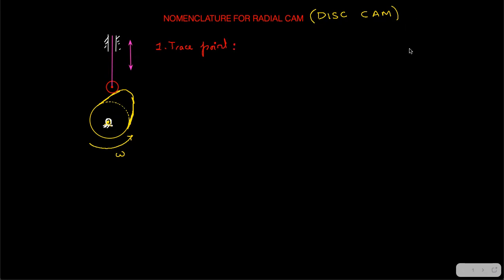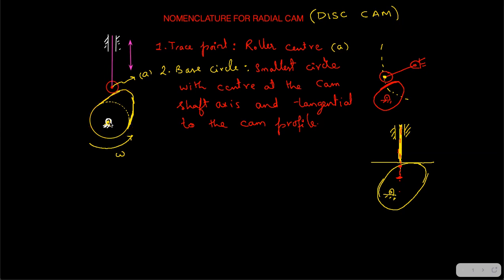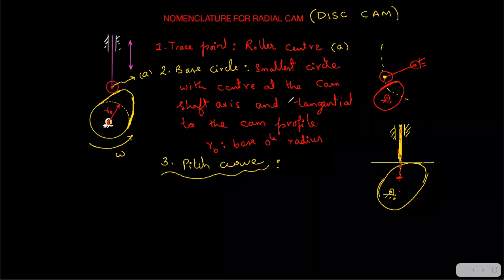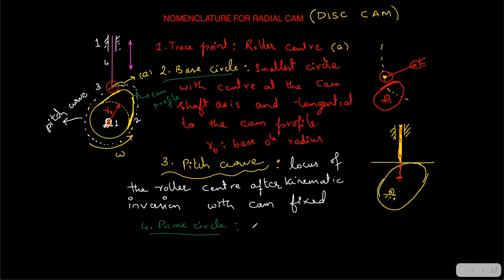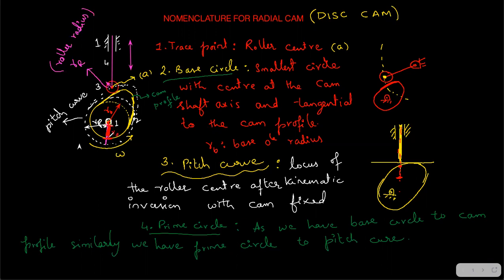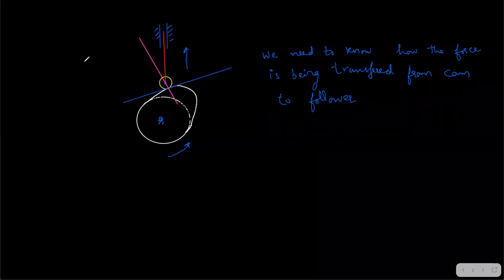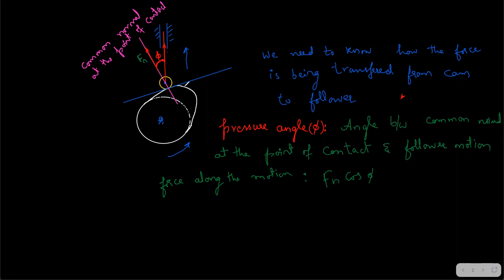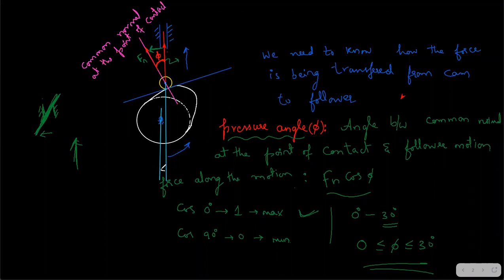NOMENCLATURE FOR RADIAL CAM || KINEMATICS OF MACHINES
WELCOME TO THE SERIES OF LECTURES ON KINEMATICS OF MACHINES.
THIS VIDEO IS ON THE TOPIC : NOMENCLATURE FOR RADIAL CAM                 || KINEMATICS OF MACHINES ||